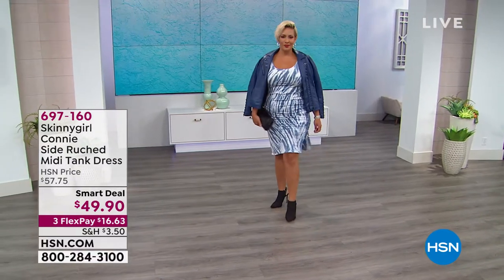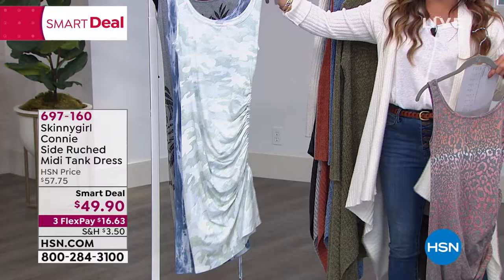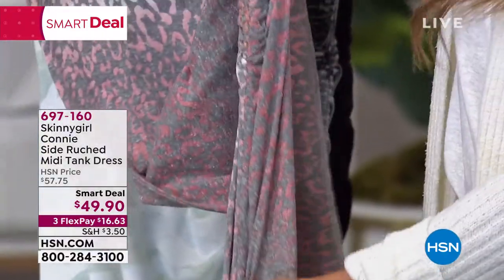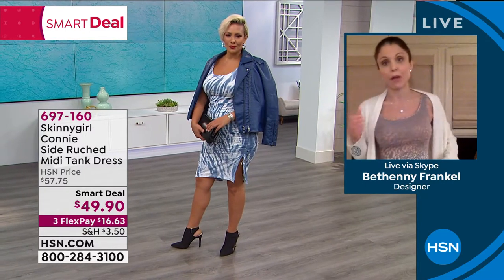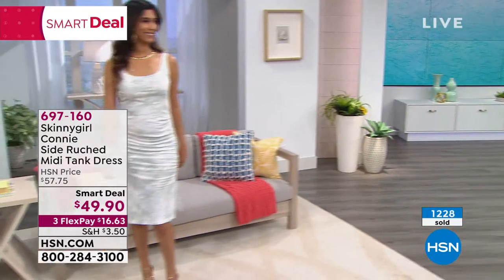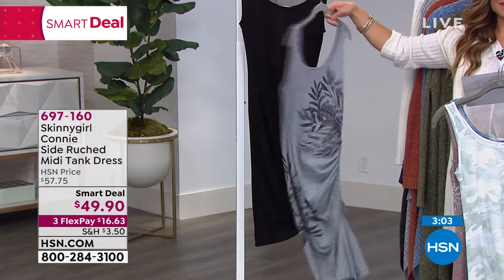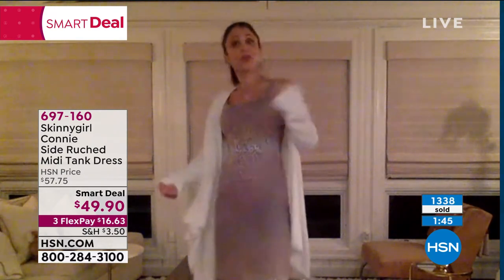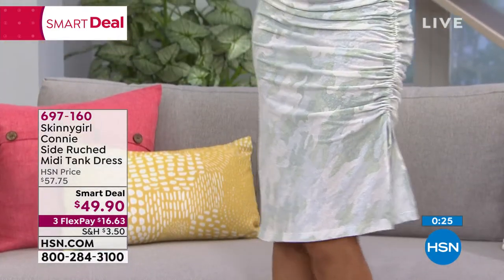Skinnygirl Connie Side Ruched Midi Tank Dress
Show off those killer curves in our bodyhugging tank dress from Skinnygirl.